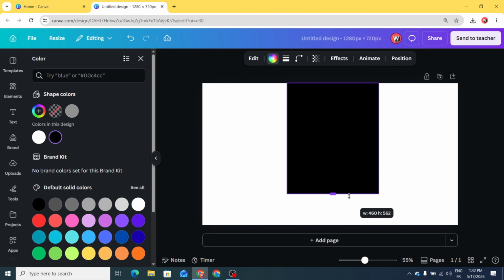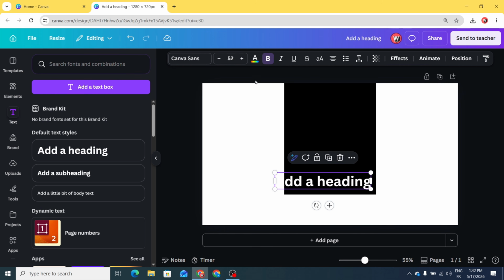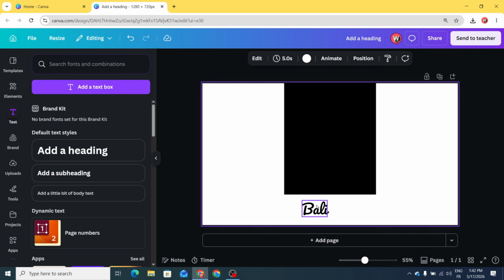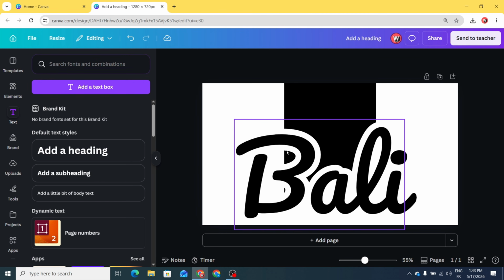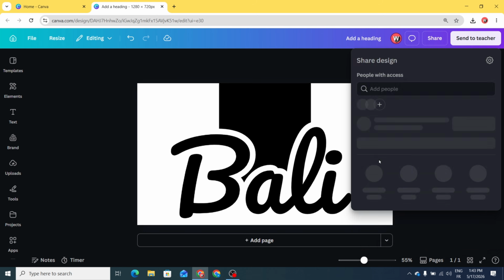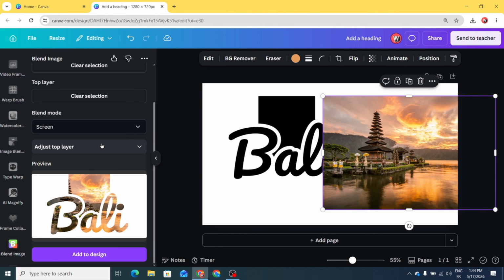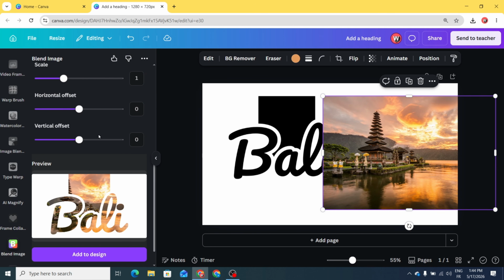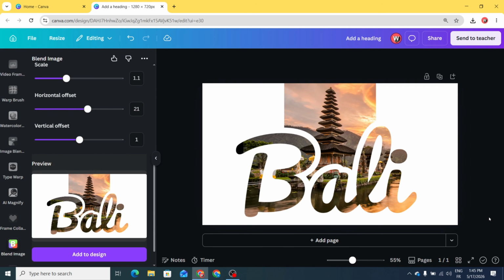How to Use Blend Image App in Canva (Easy Step-by-Step Tutorial for Beginners)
Want to learn how to perfectly blend images in Canva? In this easy, step-by-step tutorial for beginners, we will explore how to use the Blend Image  app inside Canva to seamlessly combine photos and create stunning graphic designs.

Whether you want to create a smooth fade, overlay photos, or build a double-exposure effect, Canva’s blending tools make it incredibly simple. No Photoshop required!